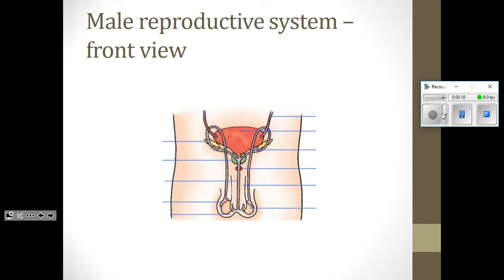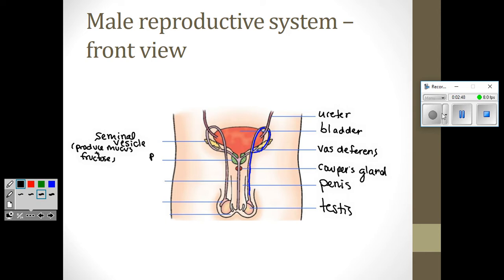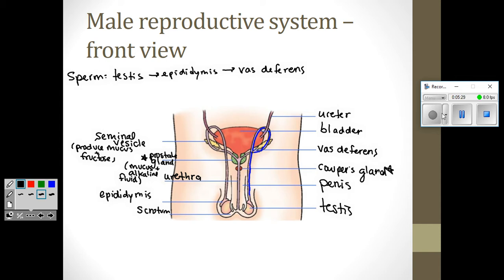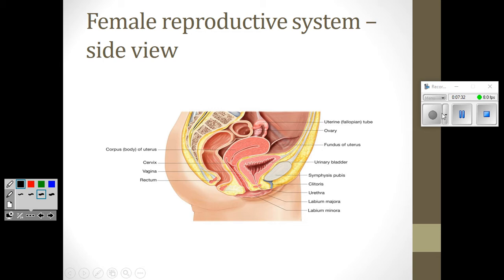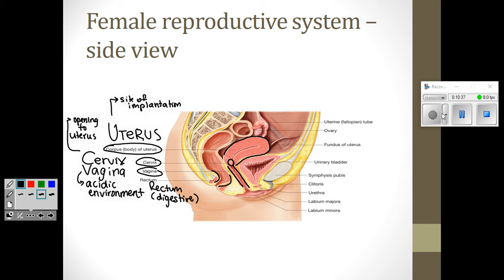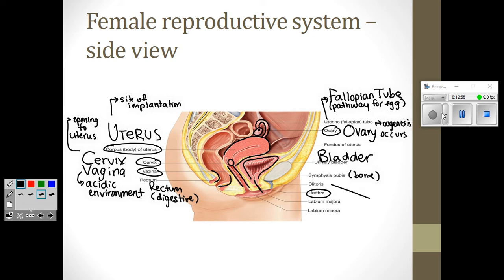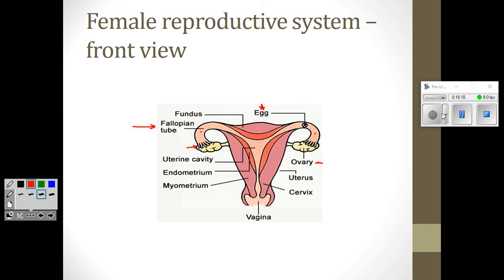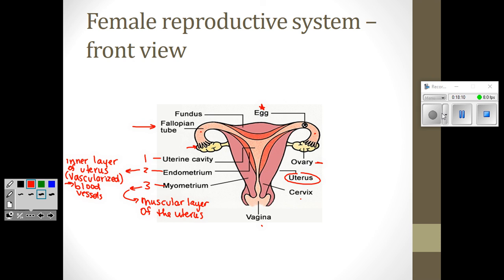2019 12 13 Bio30E Lesson 1 end Unit 4 Male Female Reproductive structures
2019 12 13 Bio30E Lesson 1 end Unit 4 Male Female Reproductive structures